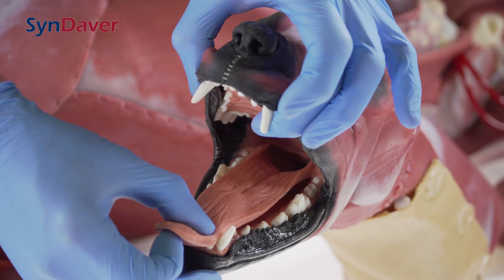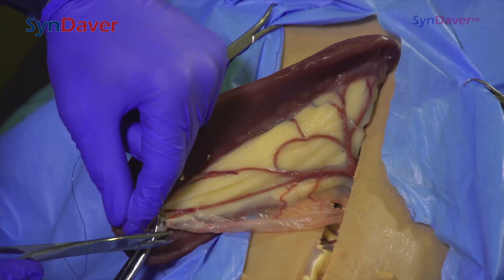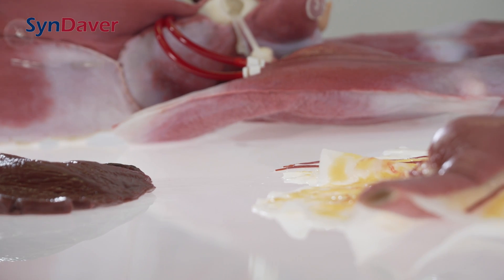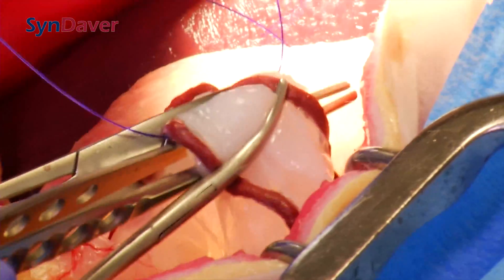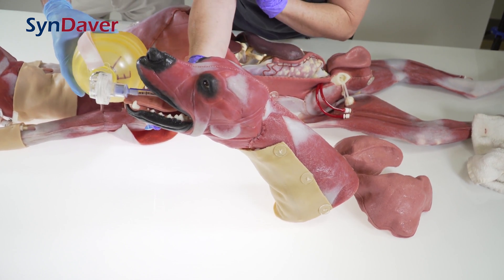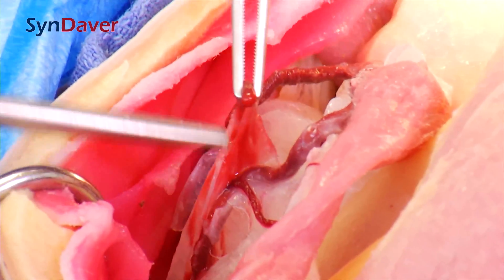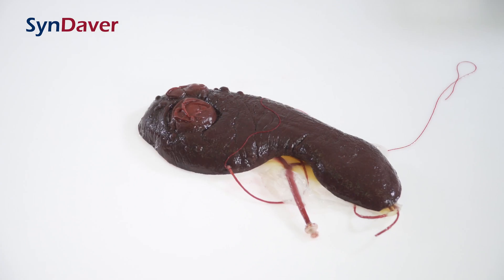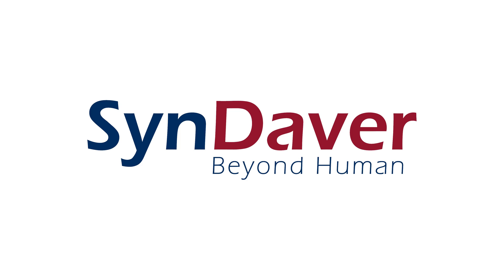SynDaver Canine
SynDaver Canine is capable of 35 complex surgical and medical procedures? She is used by top veterinary programs at the junior and senior year level as well as in resident and graduate training!